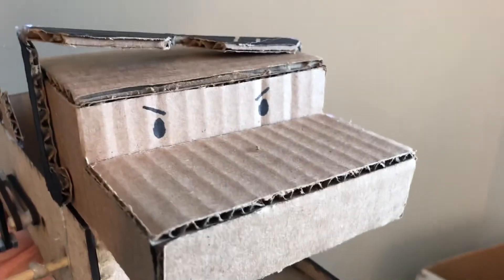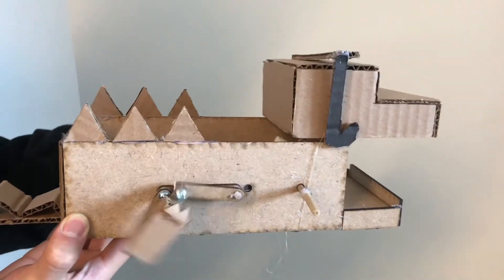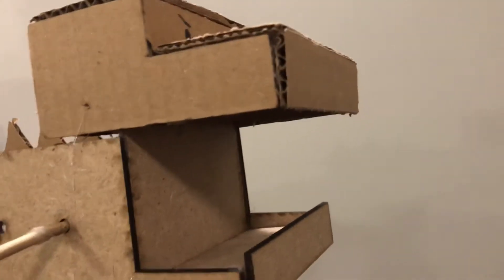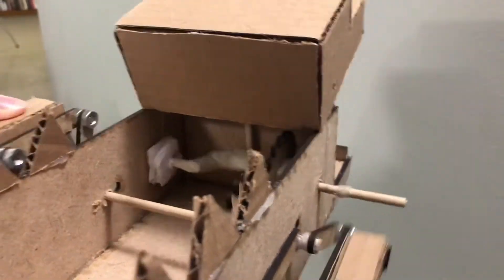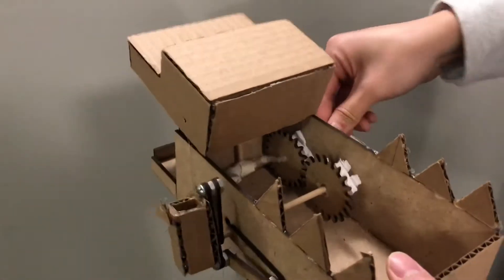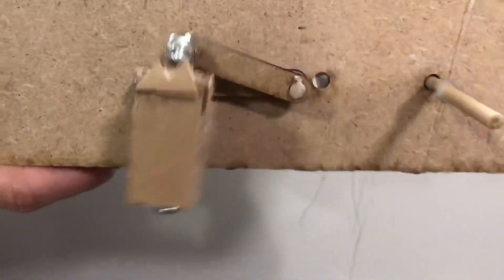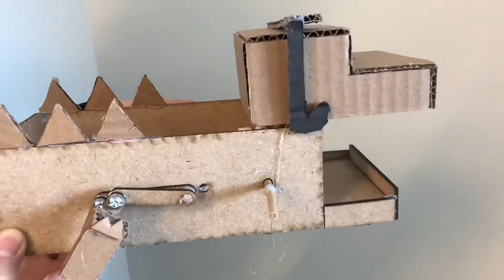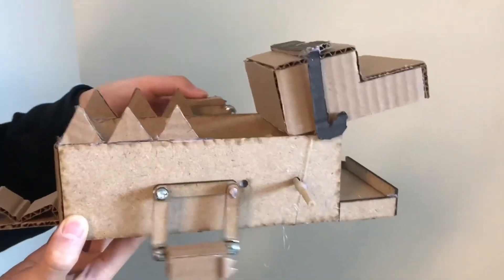IAT 106 ABM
IAT 106 final project